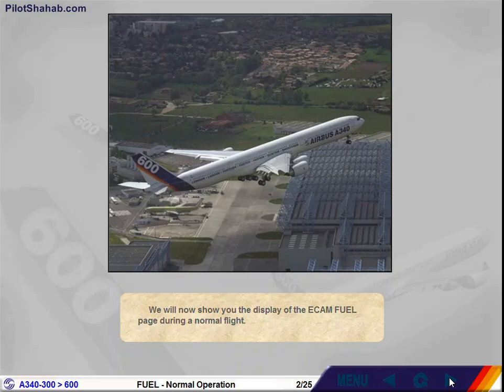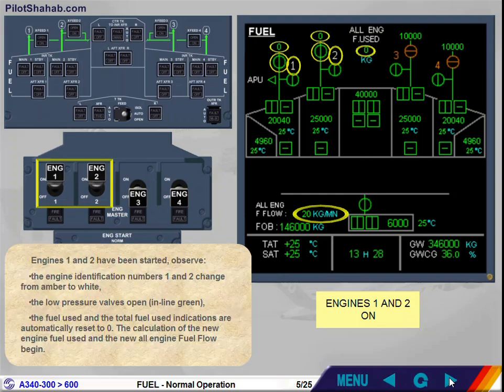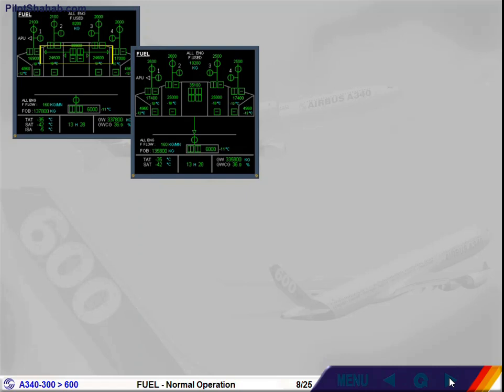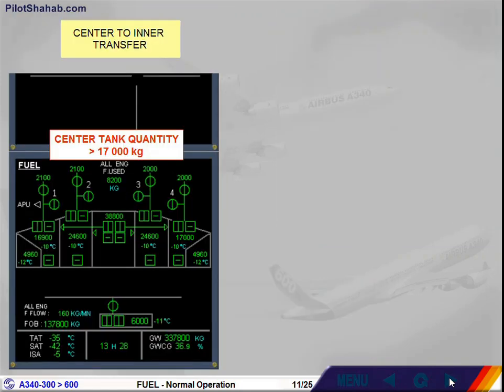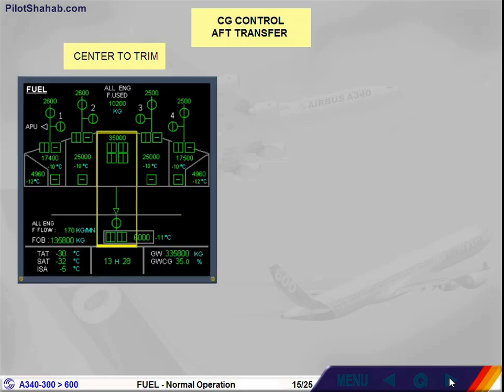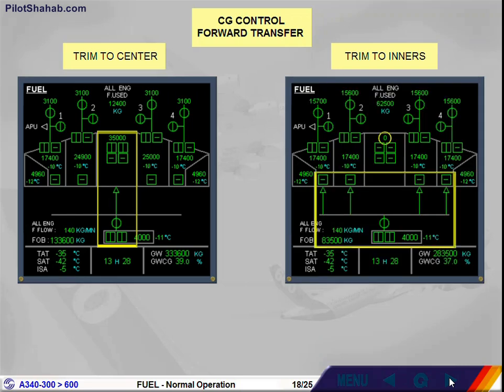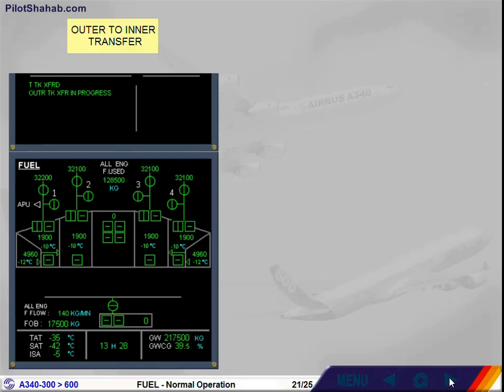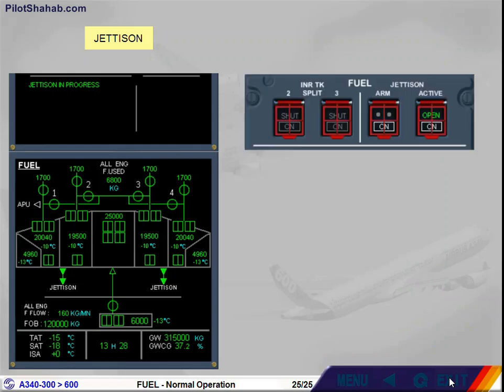Airbus A340 CBT -Difference A343 to 346: 6.2- FUEL Normal Operation